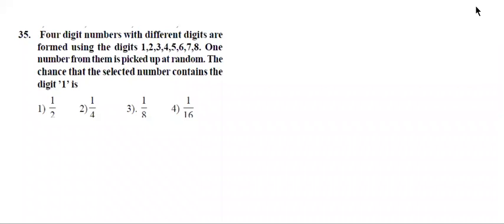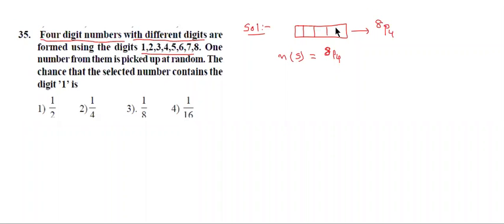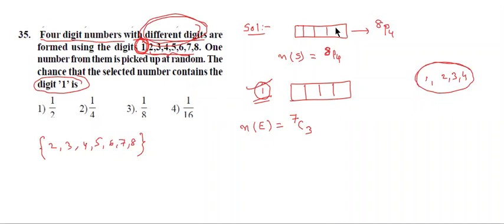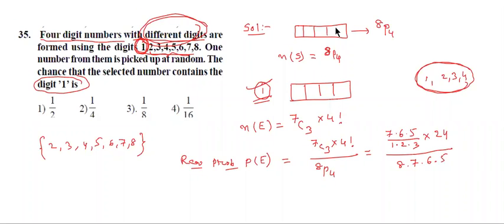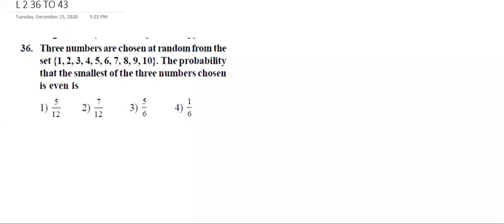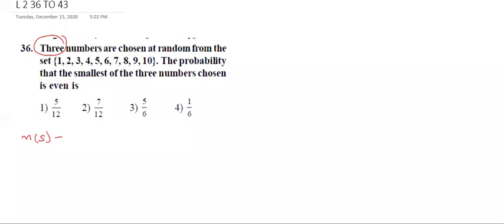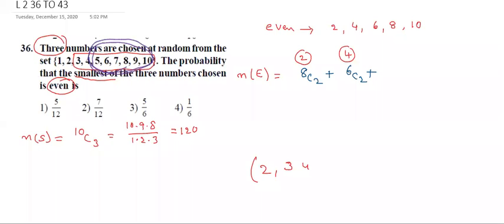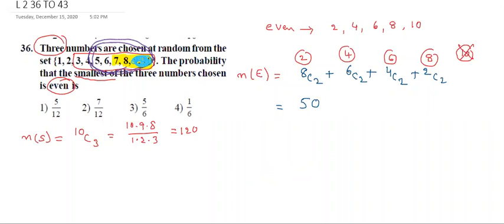PROBABILITY PART 21 //Shortcut method// Advanced, Mains//Eamcet,Bitsat//INTER, CBSE //CR MATHS CLASS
PROBABILITY  part 21( L-2: 35 to 36) //Classical definition of Probability//EASY METHOD TO SOLVE PROBLEMS //solve with in 1 minute //Shortcut method to solve problems //Advanced, Mains, Eamcet, Bitsat //INTER, CBSE //CR MATHS CLASS